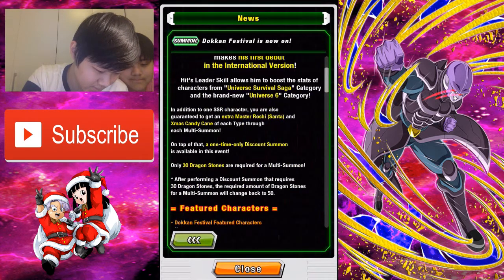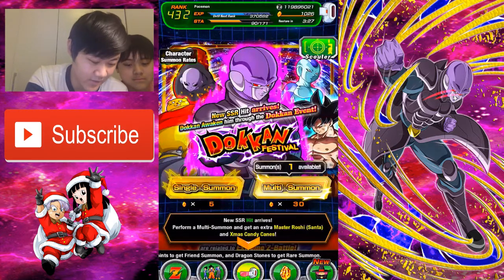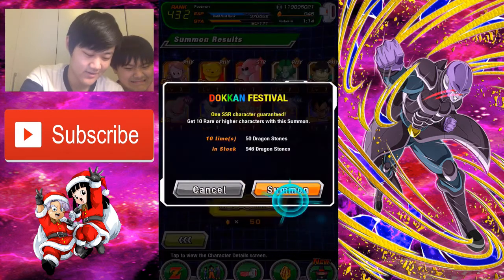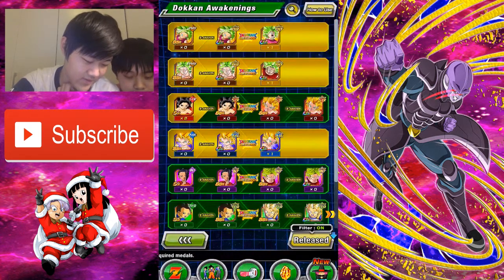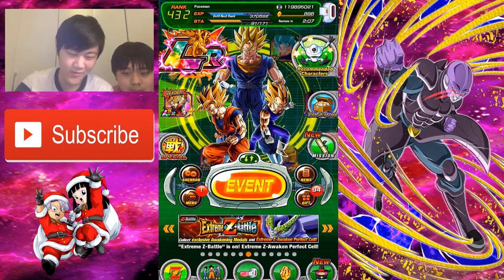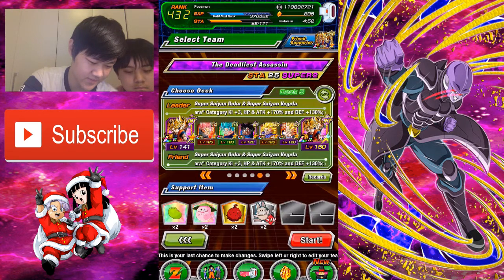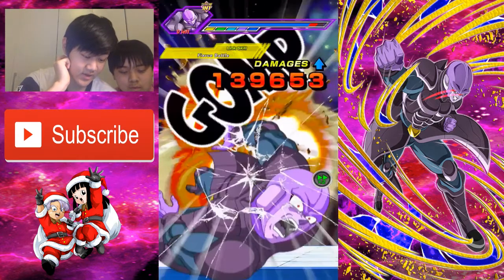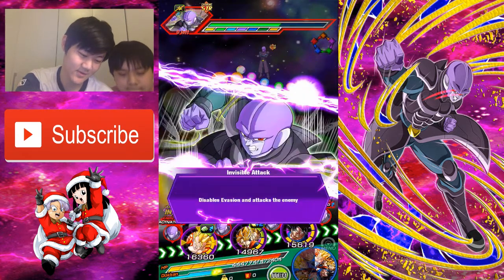HIT ARRIVES ON GLOBAL! CAN WE GET HIT? | Dragon Ball Z Dokkan Battle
Hey guys, this video we're doing a Dokkan Battle video, only for this once since HIt just dropped on Global and it's pretty hype lol. And no, this does not mean that Jurassic World Alive content is gone lol. Also, didn't check OBS before doing this, so sorry about the lag.